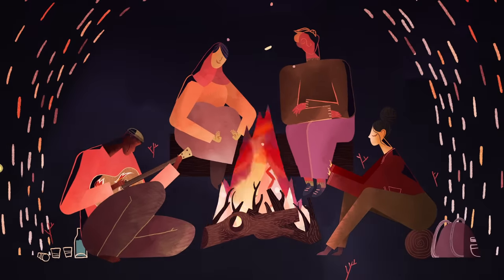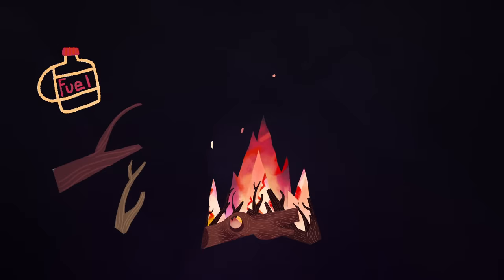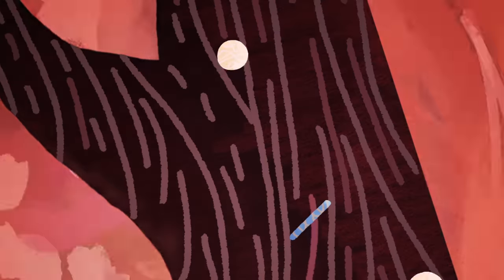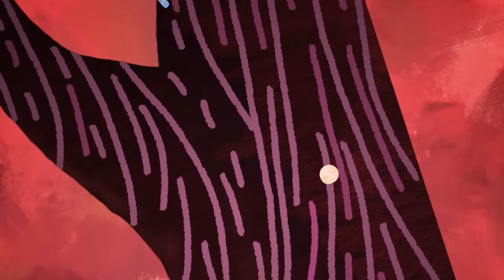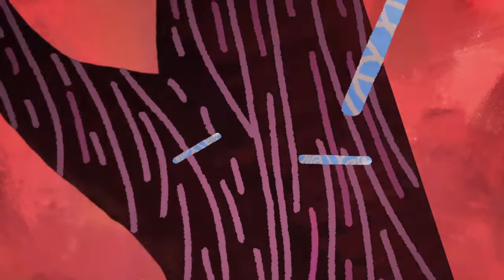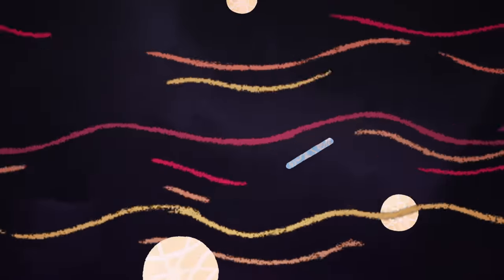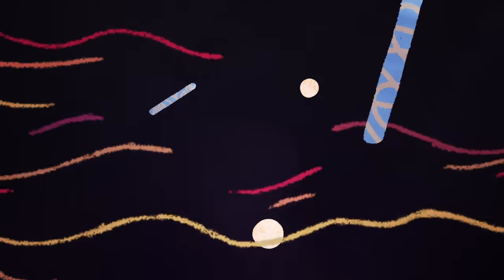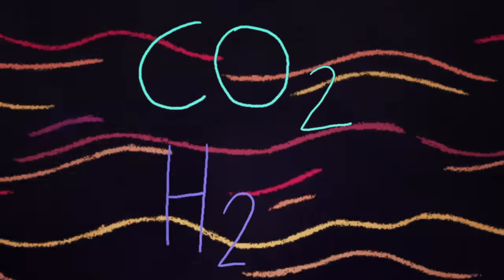Is fire a solid, a liquid, or a gas? - Elizabeth Cox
Sitting around a campfire, you can feel its heat, smell the woody smoke, and hear it crackle. If you get too close, it burns your eyes and stings your nostrils. You could stare at the bright flames forever as they twist and flicker in endless incarnations… But what exactly are you looking at? Elizabeth Cox illuminates the science behind fire.

Lesson by Elizabeth Cox, directed by Héloïse Dorsan Rachet.

Thank you so much to our patrons for your support! Without you this video would not be possible!